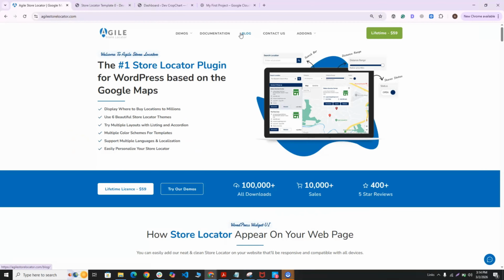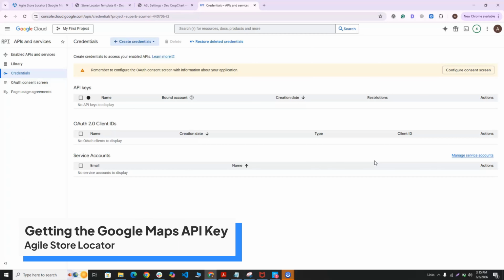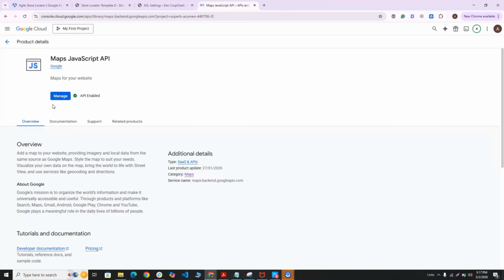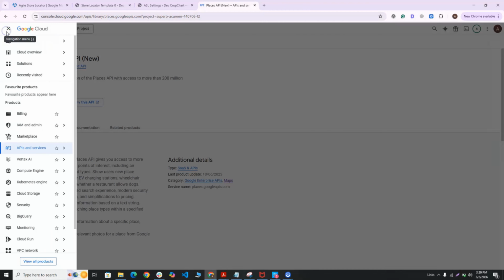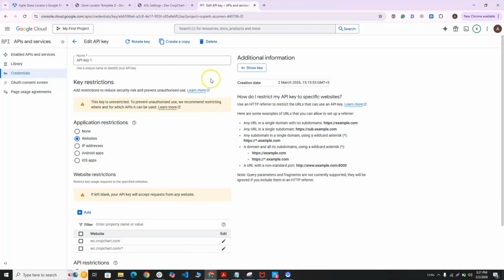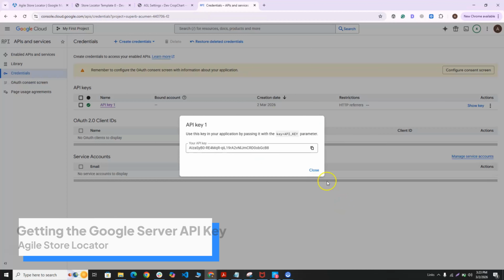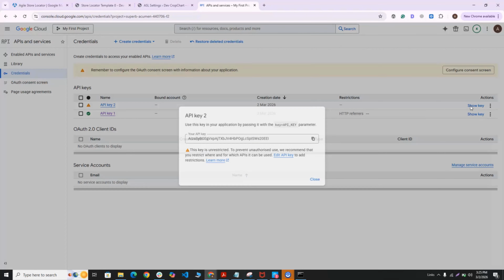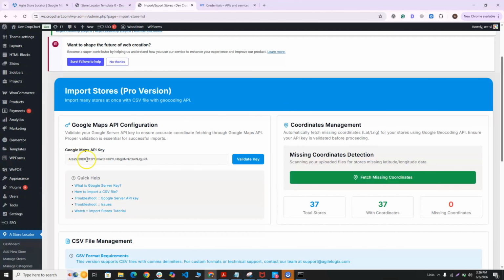How to Get the Google API Key for Agile Store Locator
How to Create Google Maps API Key for WordPress | Agile Store Locator Setup

If your store locator map is not loading, the most common reason is a missing or incorrect Google Maps API key. In this tutorial, you’ll learn how to generate and configure both Google API keys required for Agile Store Locator.

We’ll walk through creating API keys in the Google Cloud Console, enabling required APIs, applying restrictions, and adding them to your WordPress dashboard so your store locator works properly.

📚 Chapters

00:00 Introduction & Map Not Loading Issue
00:24 Creating Google Maps API Key
01:22 Enabling Required Google APIs
03:03 Restricting API Key by Website
04:35 Creating Server API Key (IP Restriction)

🔗 Useful Links